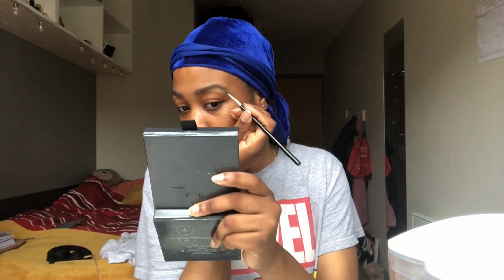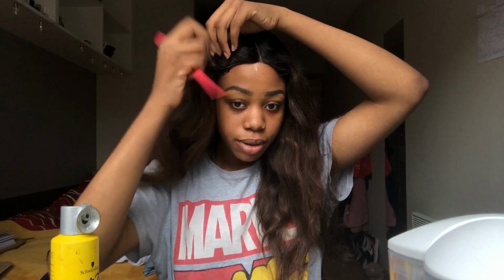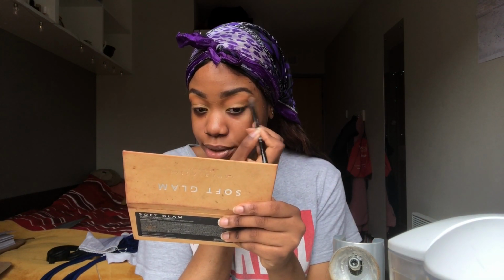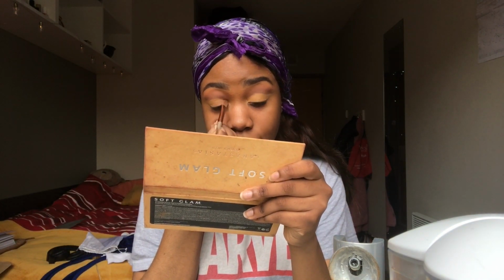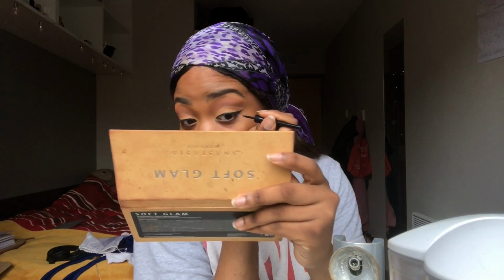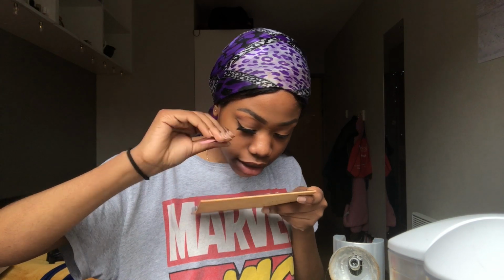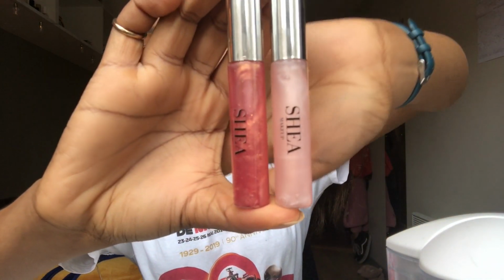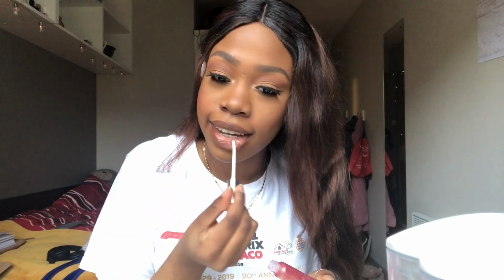CHATTY GRWM ft SHEAMAKEUP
you can contact sheamakeup via instagram @sheamakeup__